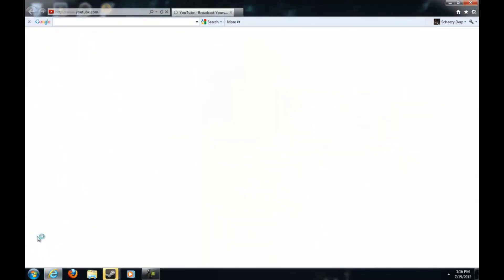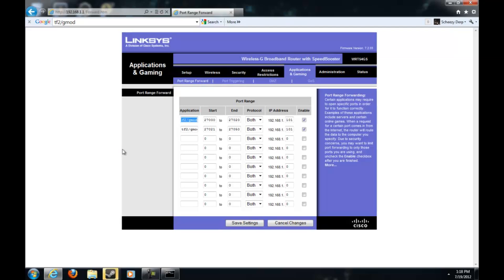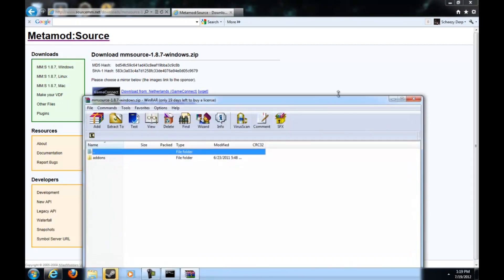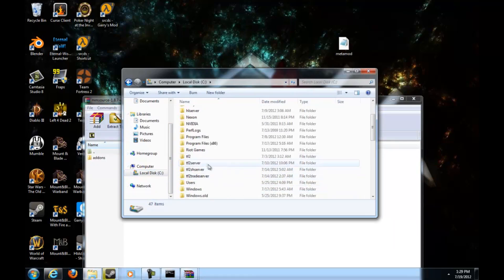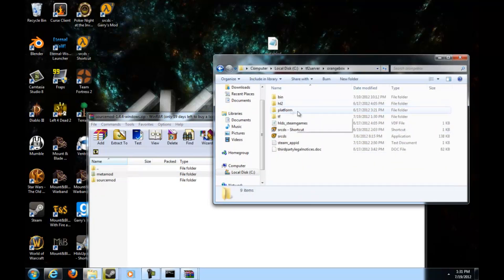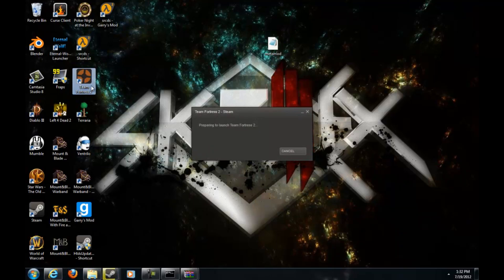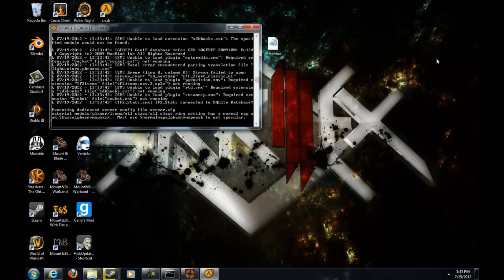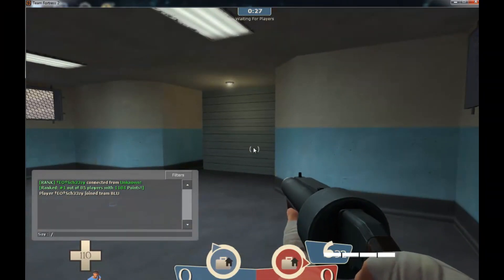How to Get Your Tf2 Server Working Properly and Admins Plugin!!!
Hello guys today I'm going to show you how to get YOUR server working properly because so many people has been asking me "How do I get my server to work because my friends can't join?" and im going to show you how to get ADMINS!!!